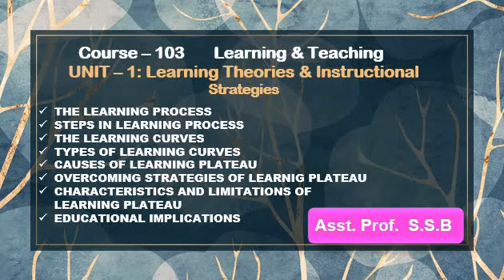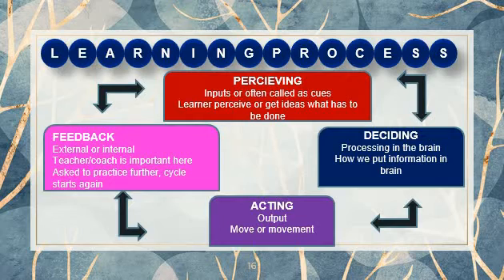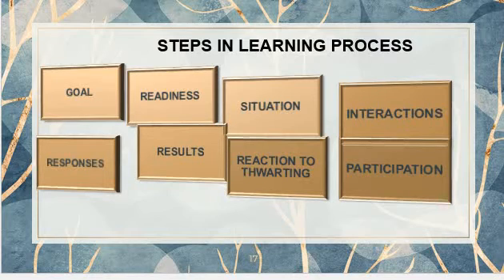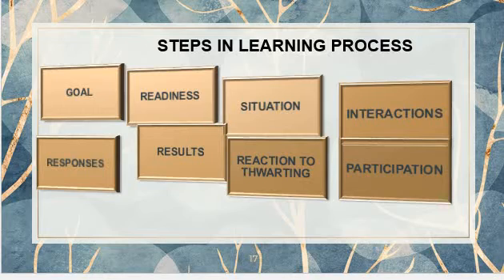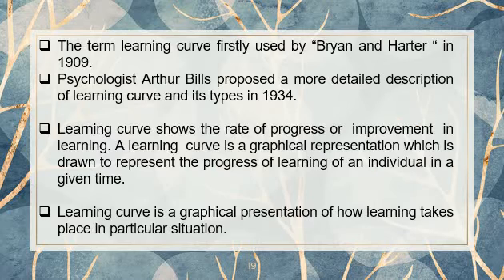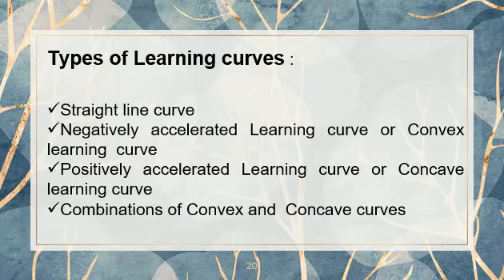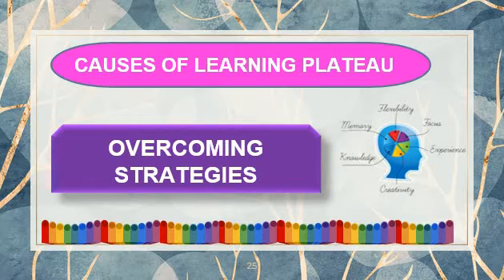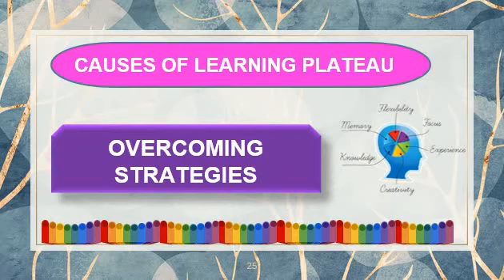B.Ed First Year | Course 103 | Unit 1 | Learning Theories and Instructional Strategies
Detailed description of Learning theories and Instructional strategies